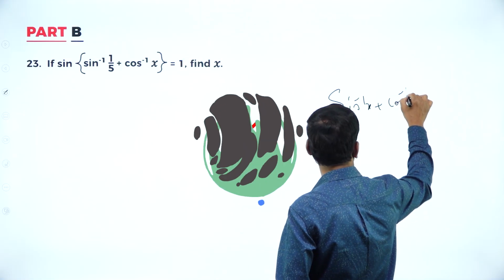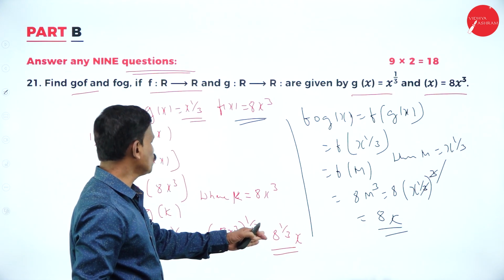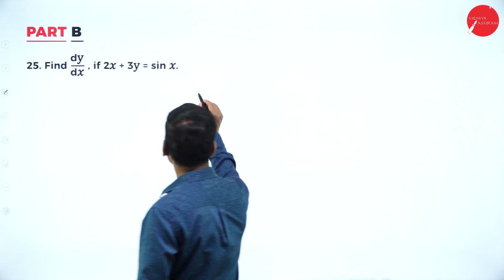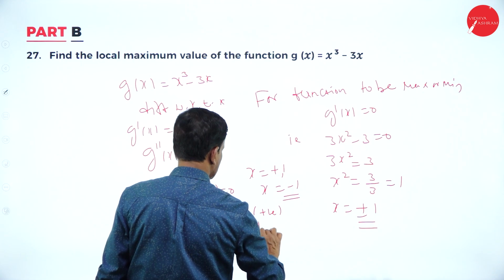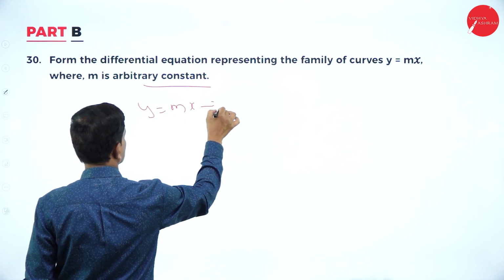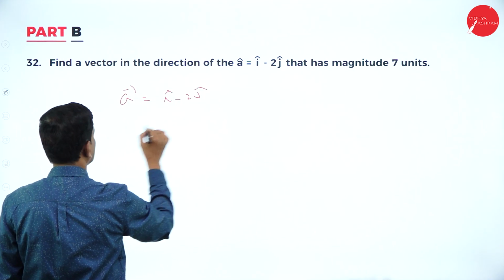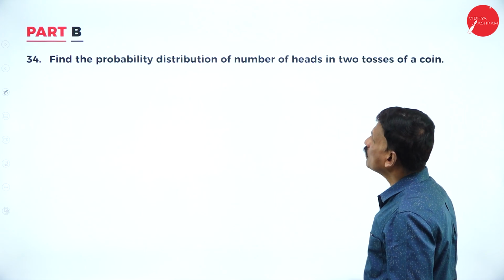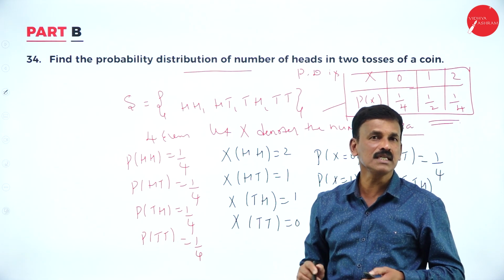DAY 199 | MATHEMATICS | II PUC | MODEL QUESTION PAPER 2022-23 | L2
Class : II PUC
Stream : SCIENCE
Subject : MATHEMATICS
Chapter Name : MODEL QUESTION PAPER
Lecture : 2